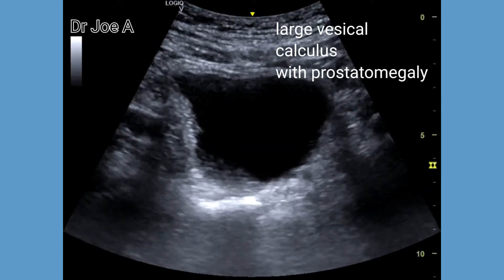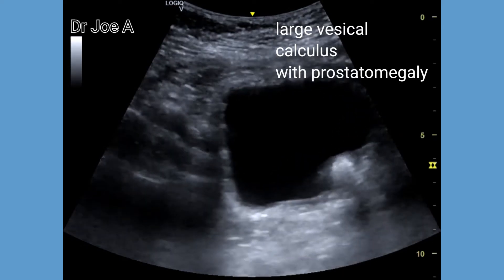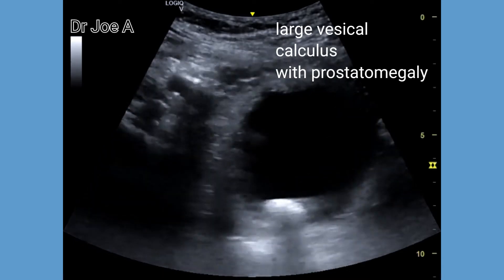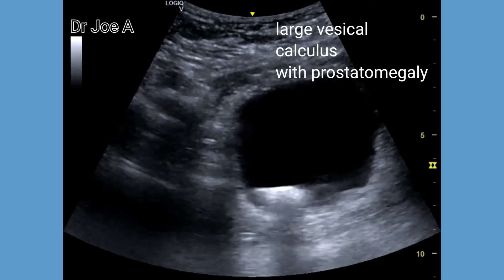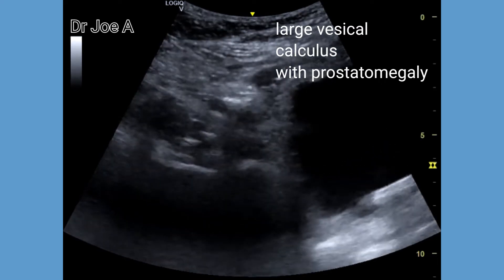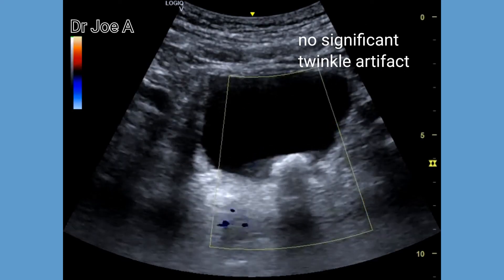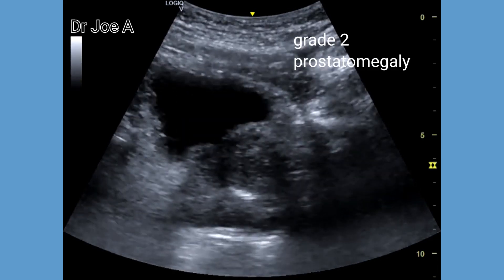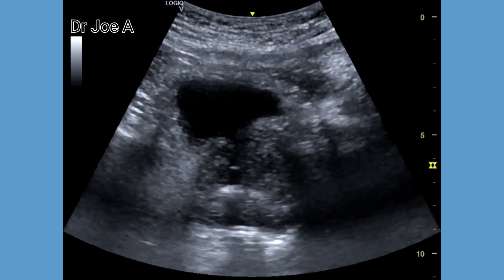Vesical calculus or bladder stone, Ultrasound and color Doppler video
Bladder calculi are quite common especially in patients with prostatomegaly.
Here,  we describe the methods of identifying and diagnosis of vesical calculus.